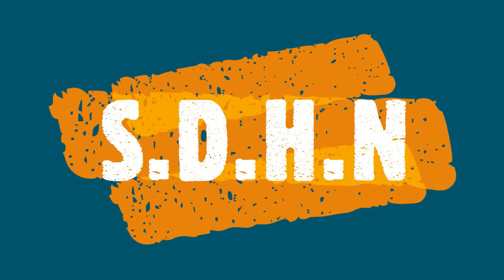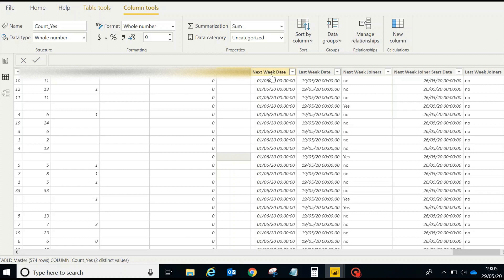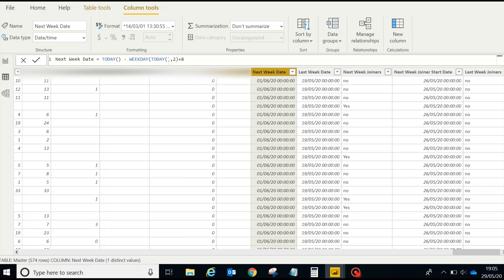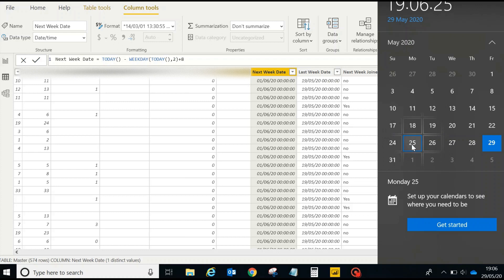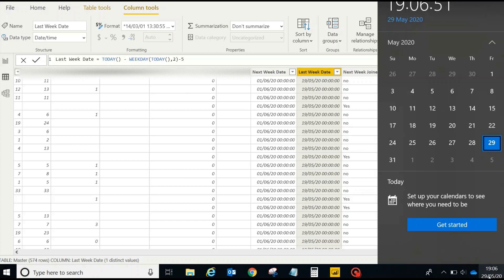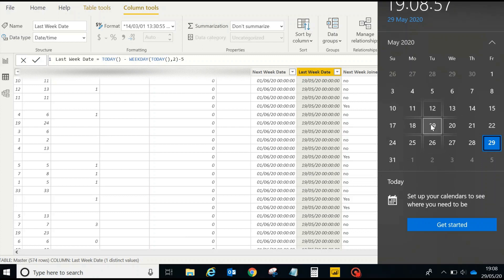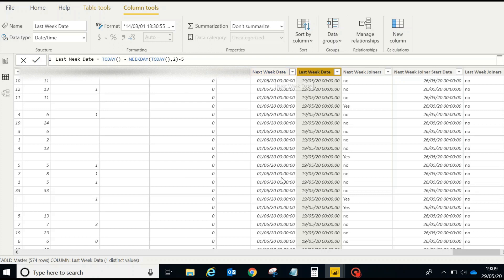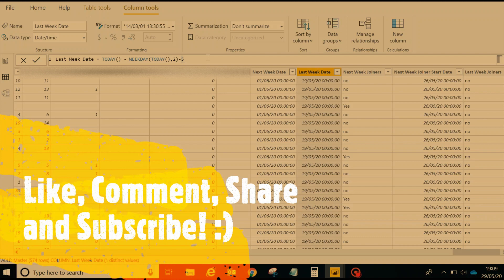How to get Next week and last week date in Power BI! QUICK AND EASY WAY!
Use a simple function - WeekDay() to get next week (Monday) and last week (Tuesday) date in Power BI!

Super quick, easy and amazing!

Check out how to achieve the input box in excel and update cells at the same time:

Also, check out an amazing and easiest way to track files. No more missing corporate files -

Click on the below link for the blog -